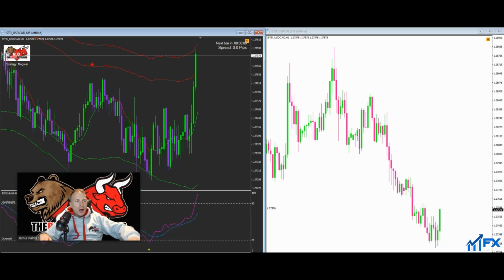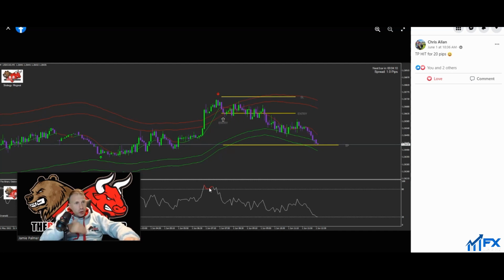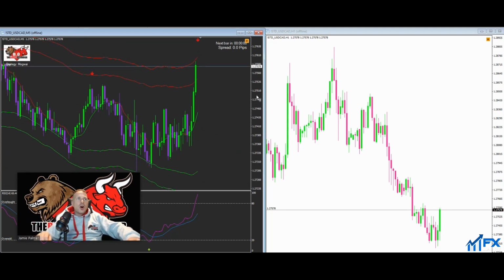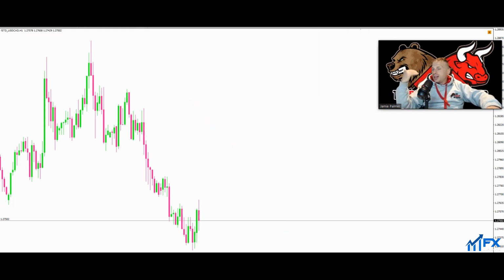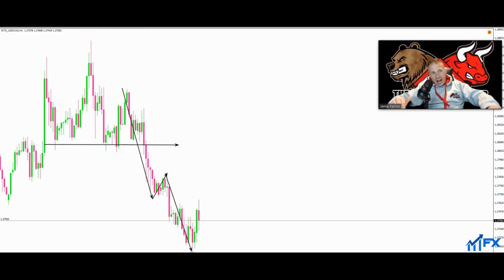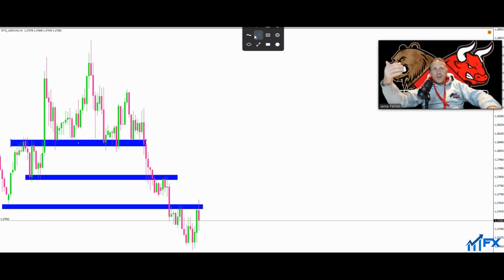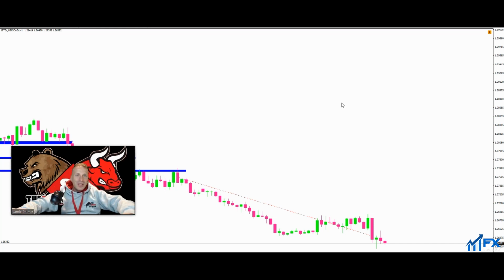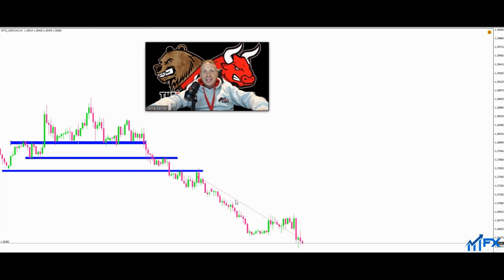This BD Member Takes One of the Best Setups I Have Ever Seen With The Trend!!!